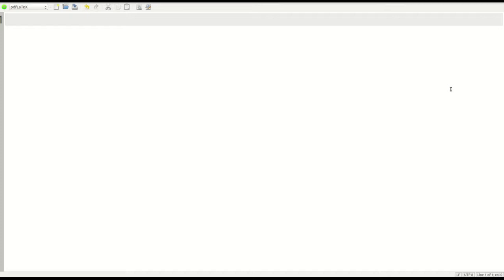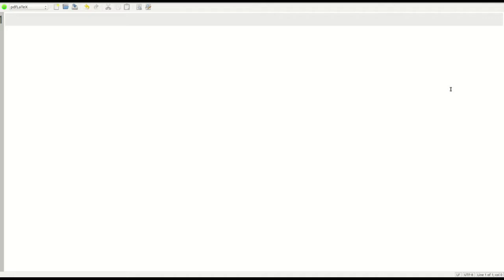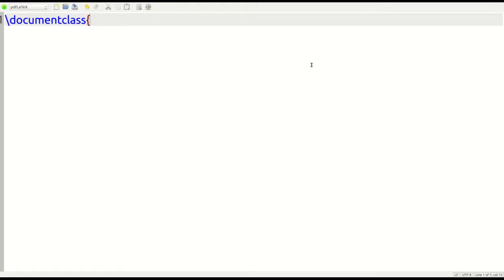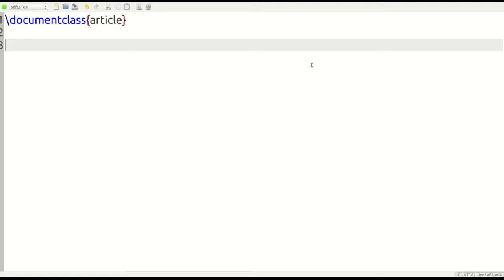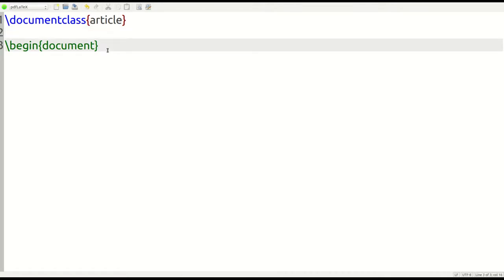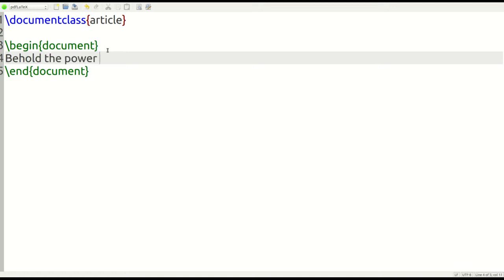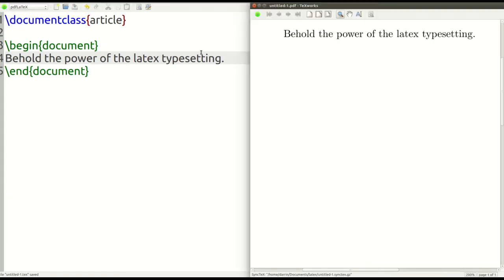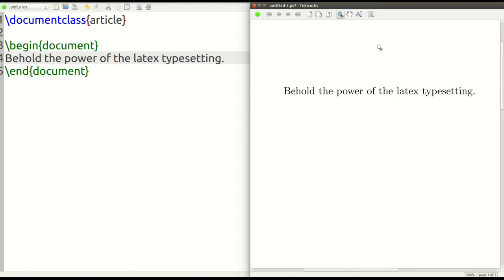Intro to LateX